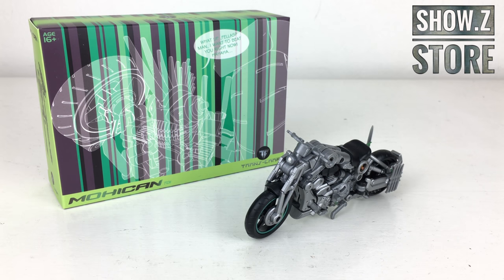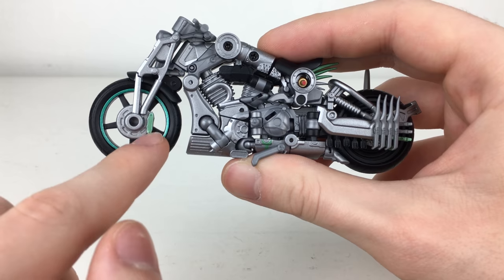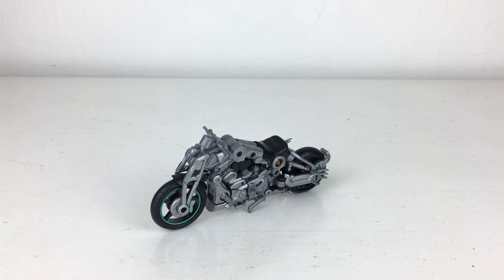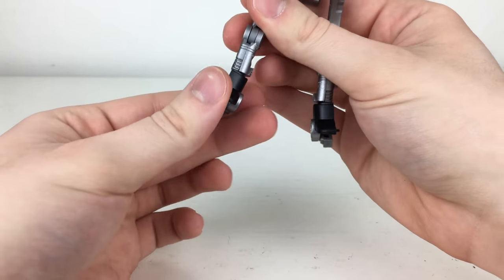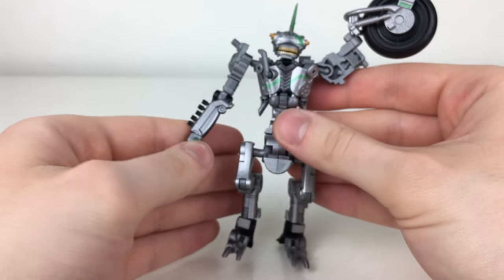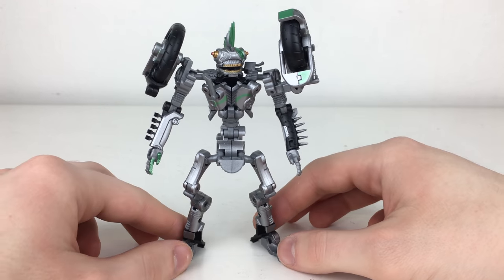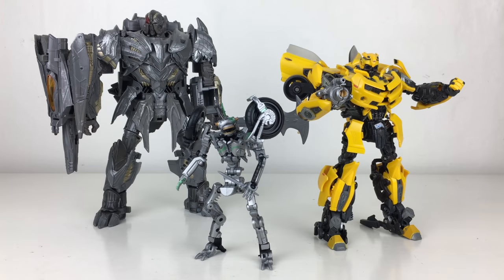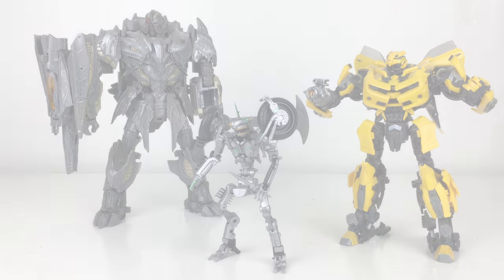TransCraft TC MXG 01 Mohican Mohawk TLK Review